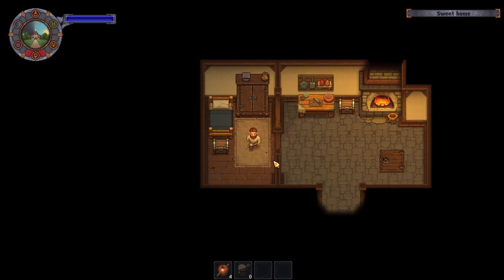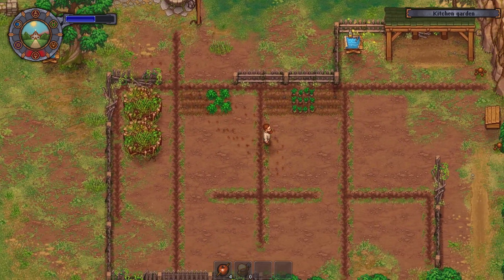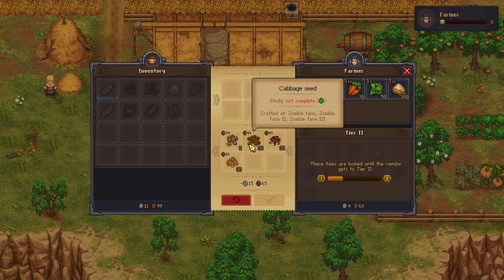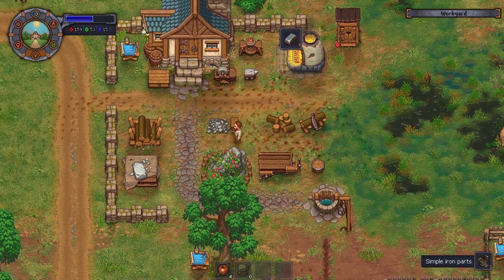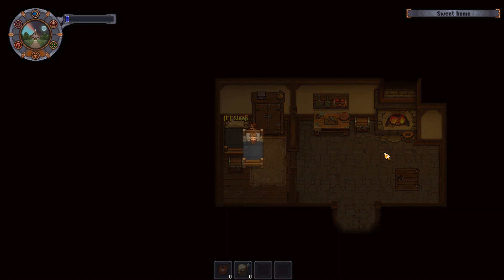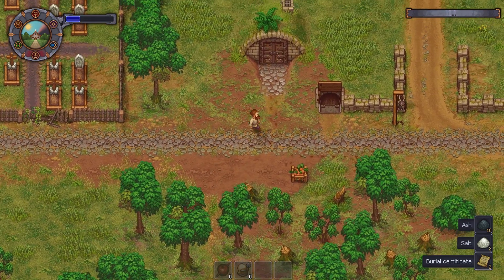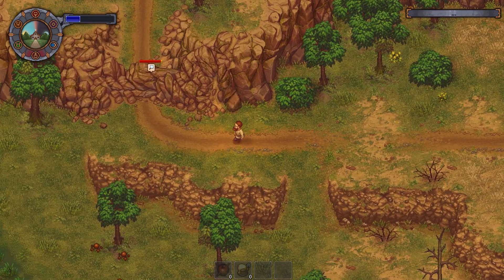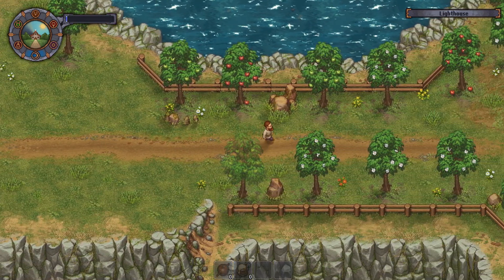ASTROLOGER, KEYS & QUARRIES - Let's Play Graveyard Keeper Ep 8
In this episode of Graveyard Keeper we finally talk to the Astrologer and pick his brain on a few things and we make our way into the quarry.

Your comments and support are greatly appreciated.

Graveyard Keeper

Find out more:
Graveyard Keeper on Steam: